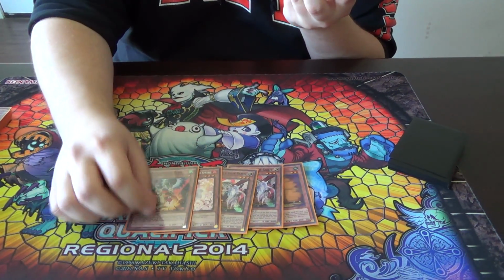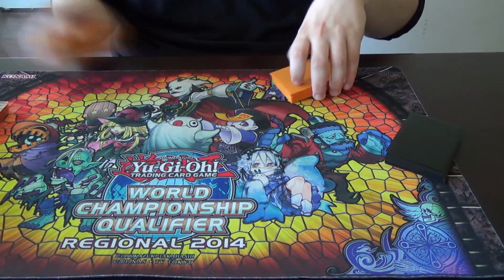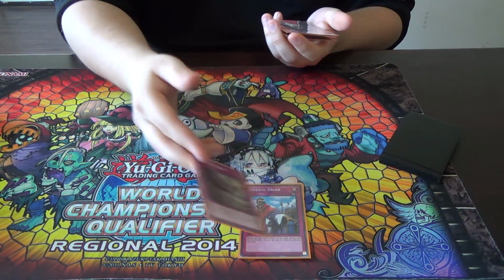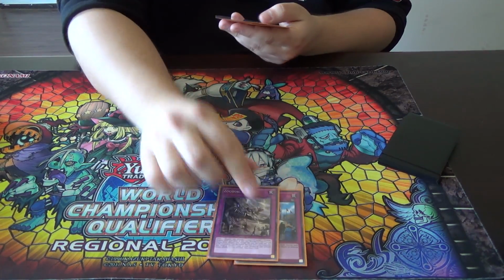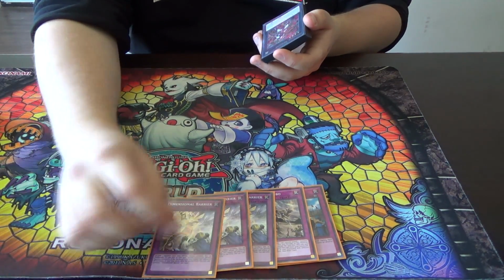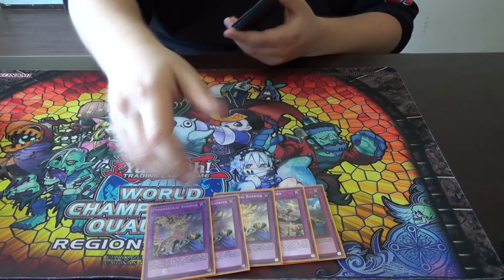Zoodiac True Draco - Post June 2017 Banlist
Here is the Team Shift fearless leader Derek Piotrowski with his Zoodiac True Draco List for the Post June 2017 Banlist that hit norden and terrortop out of the deck.